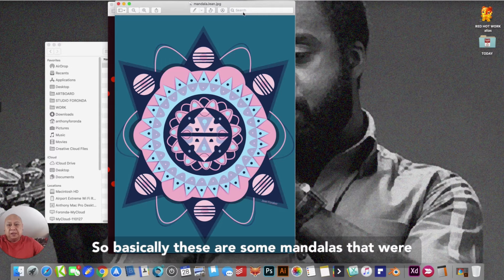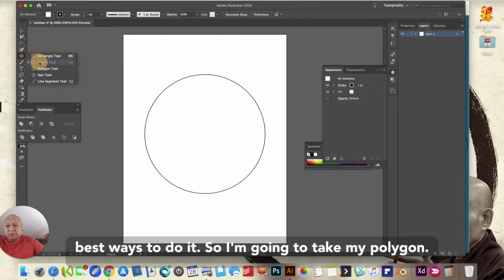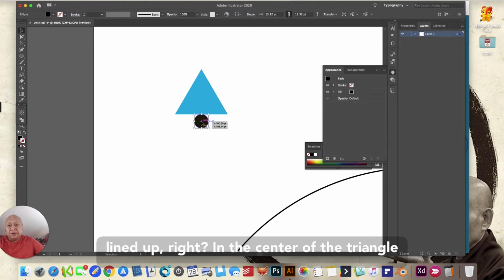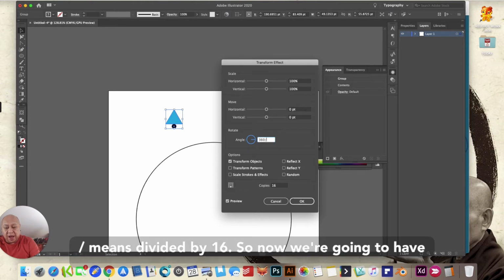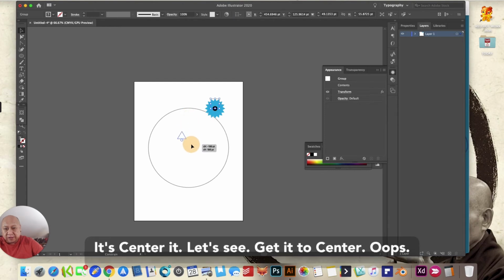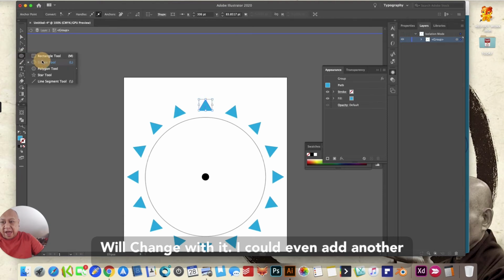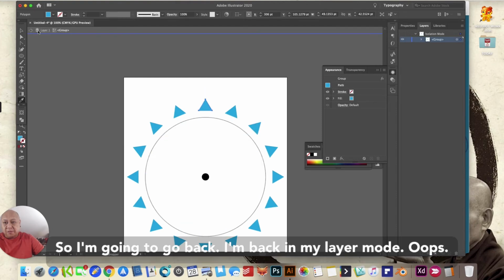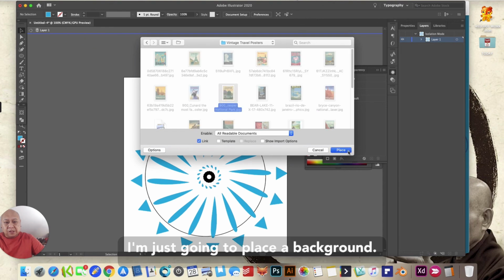Intro to Comp Graphics - Project 3 - Mandala Tutorial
This is a tutorial video for Project 3 for my Introduction to Computer Graphics course at Quinebaug Valley Community College